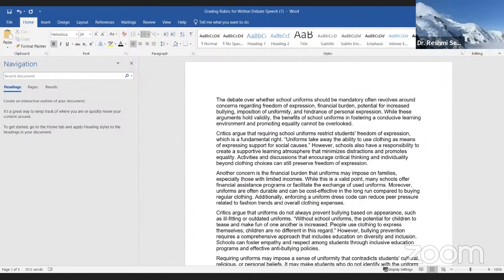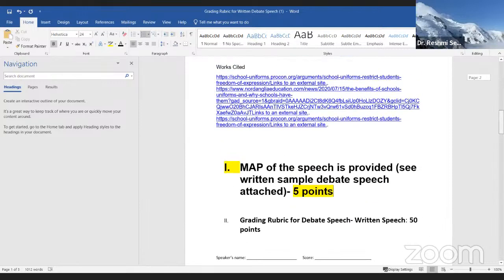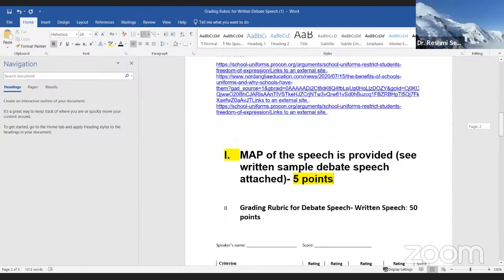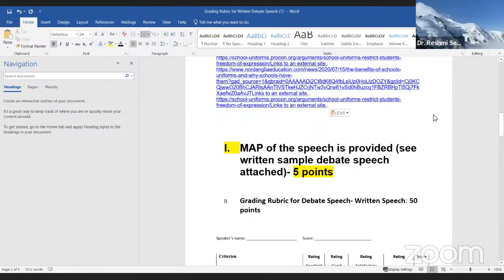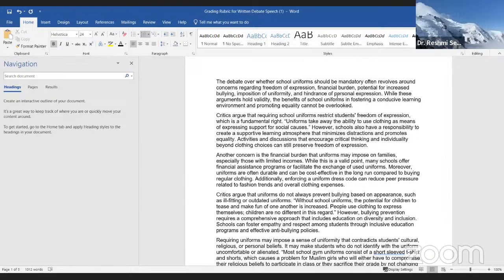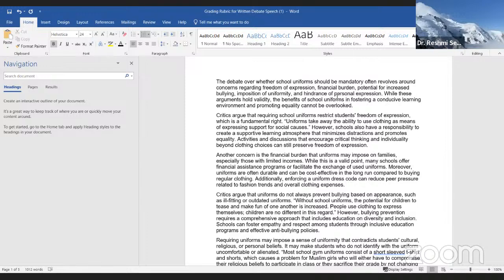COM100.921 Fund of Speech Communication